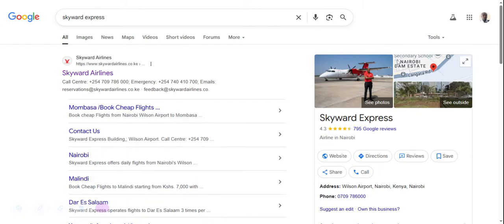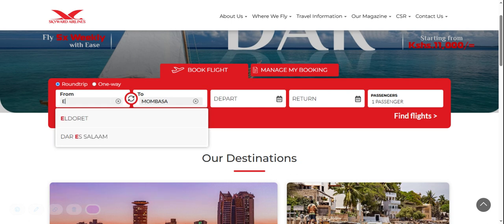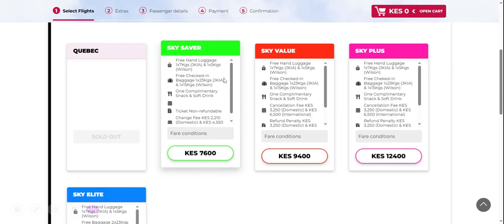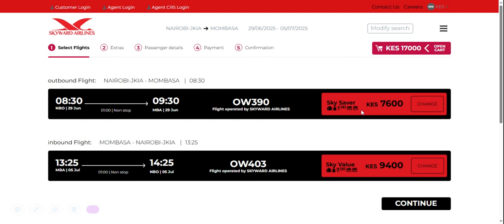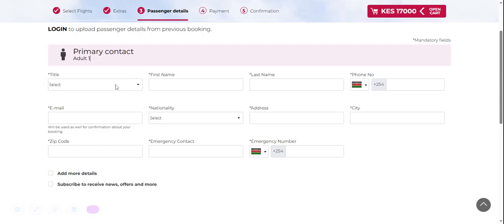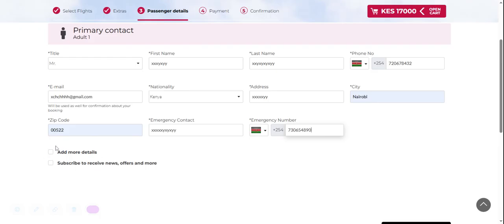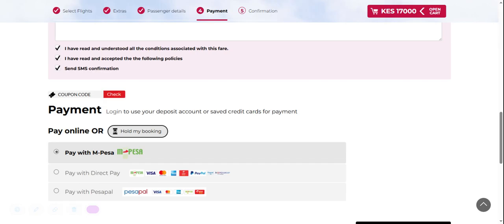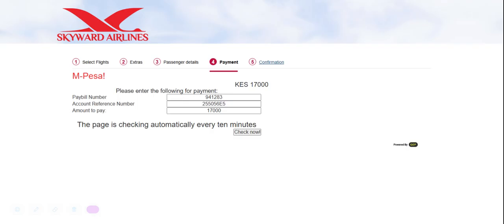Skyward Airlines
Do you know how to book a flight with Skyward Airlines?.. Here is how!